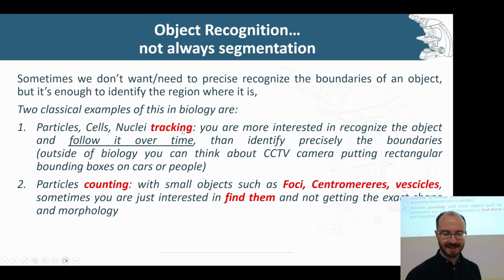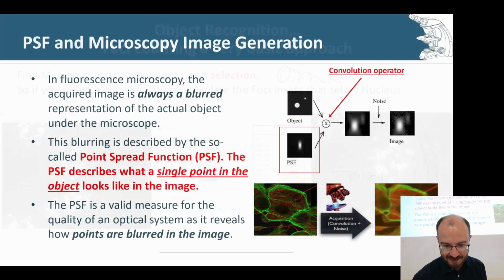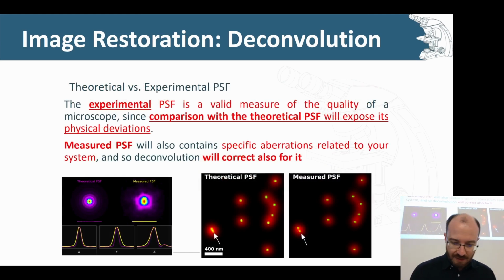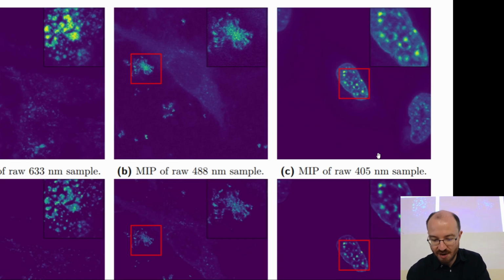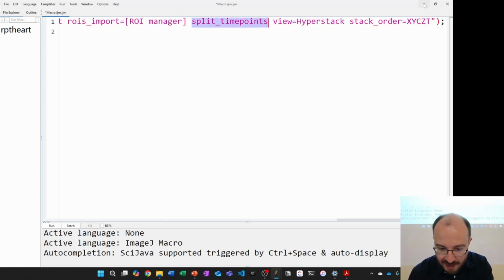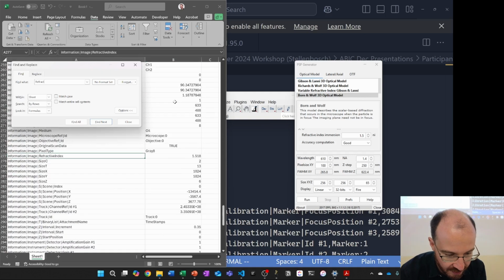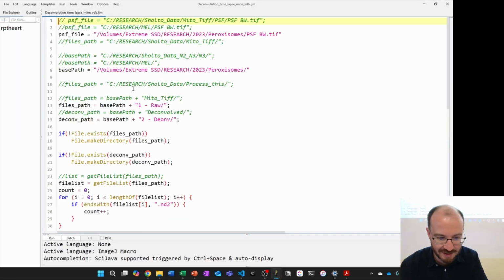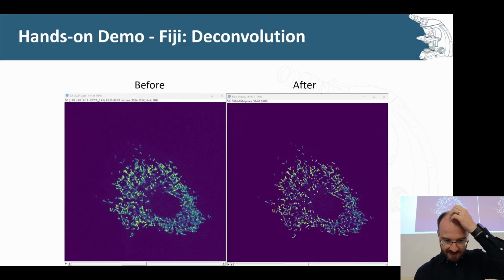ABIC Intermediate Image Analysis Course (Session 5) - Deconvolution (Hands-on)